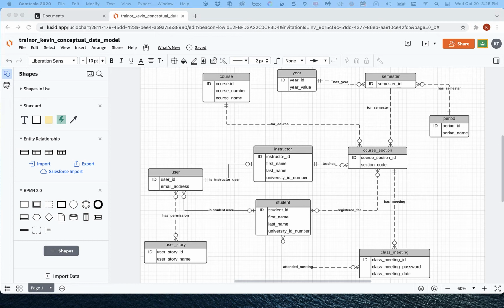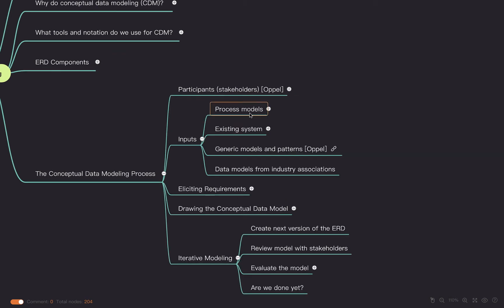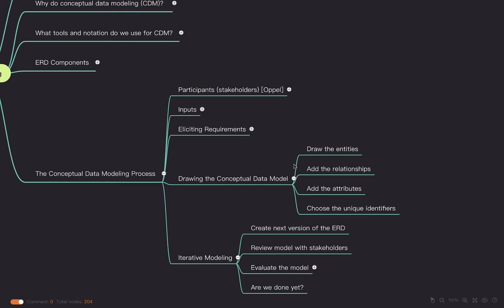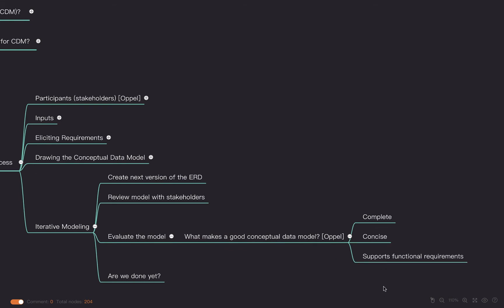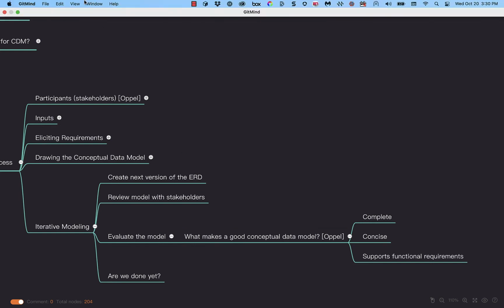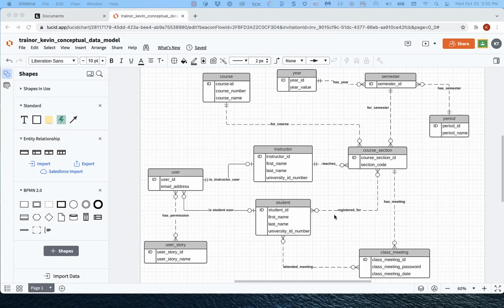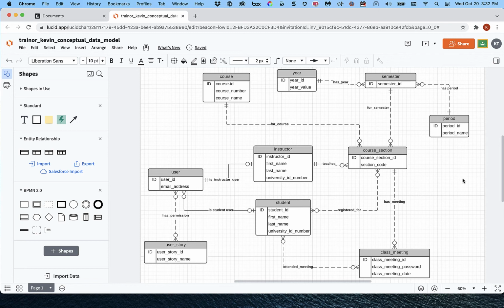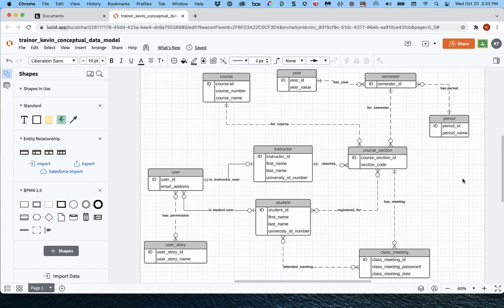Tutorial: Conceptual Data Modeling - Evaluating the Model